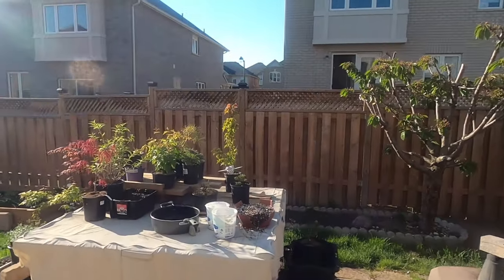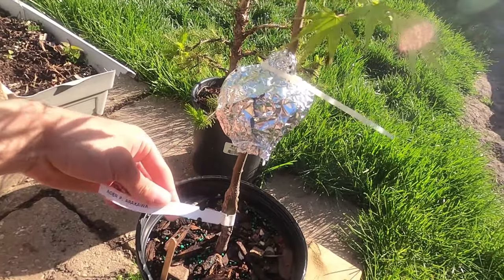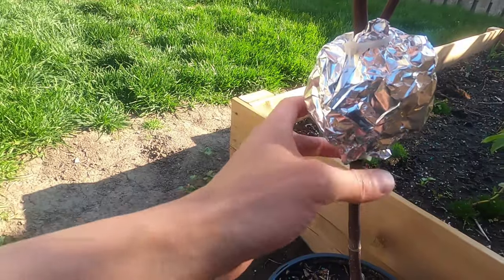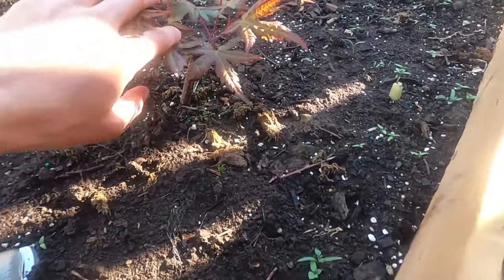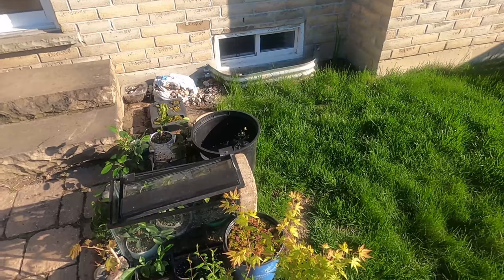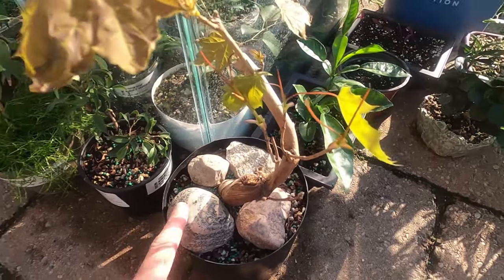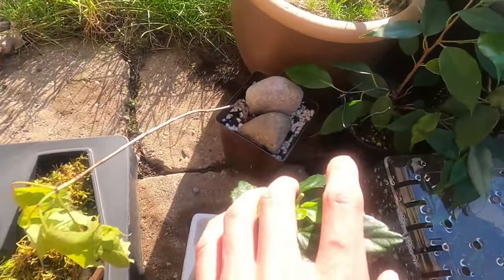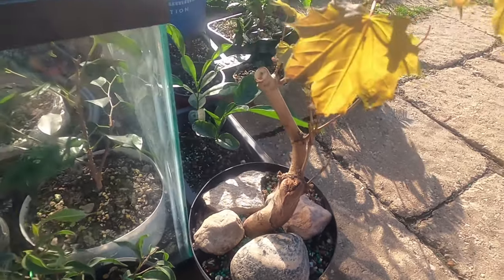Episode 41, Air Layer and Urban Yamadori Update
This is just a quick update on all the air layers I did so far and also a couple of new urban yamadori trees